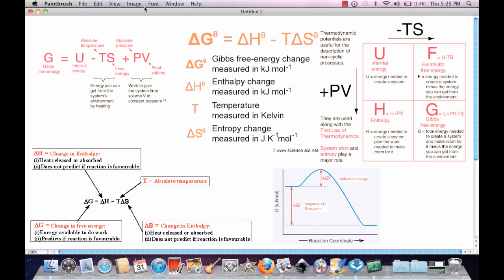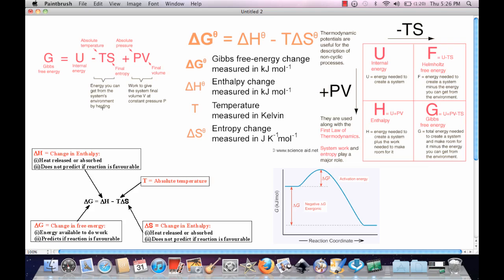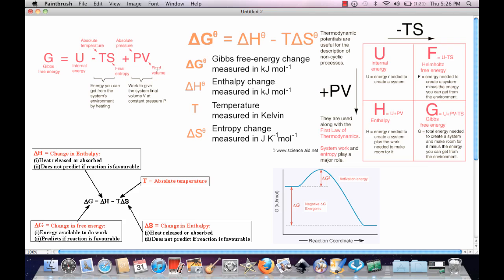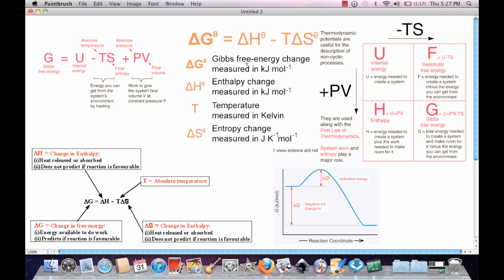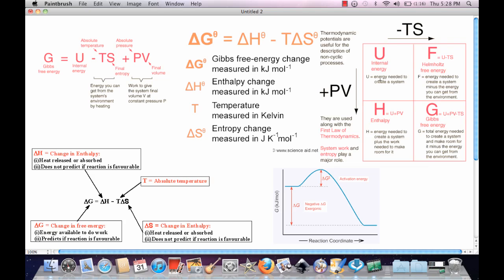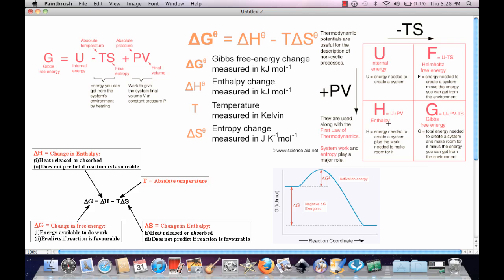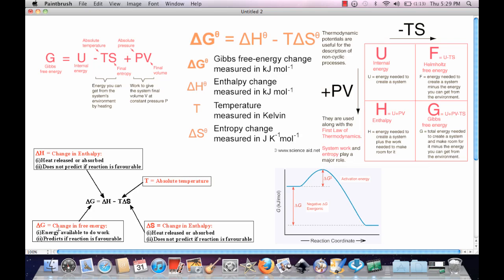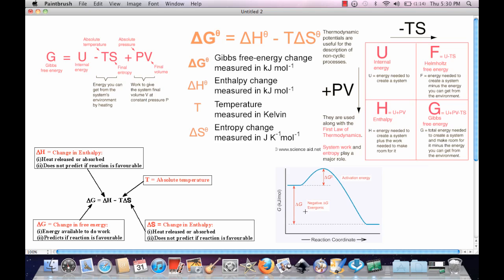Gibbs Free Energy I